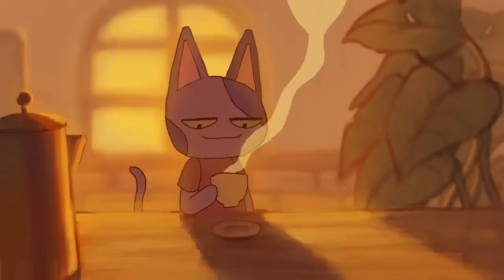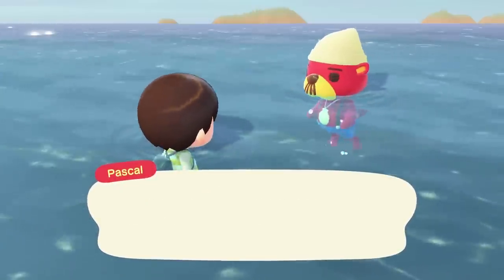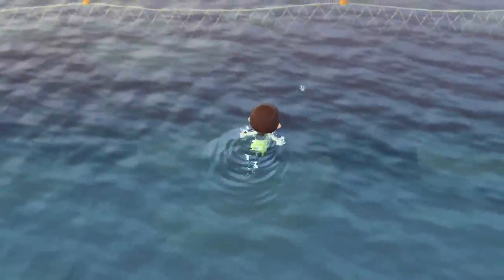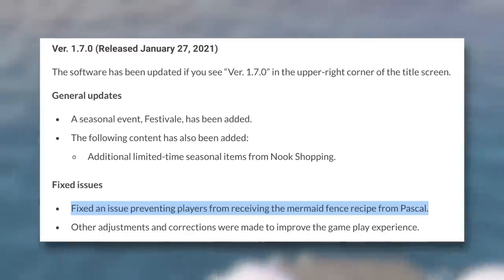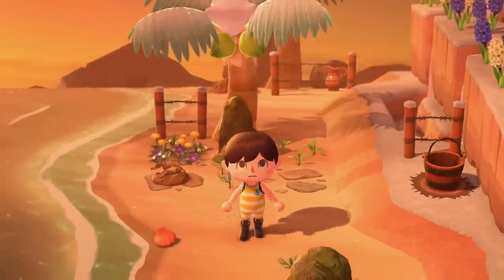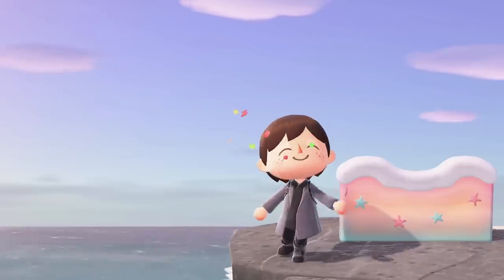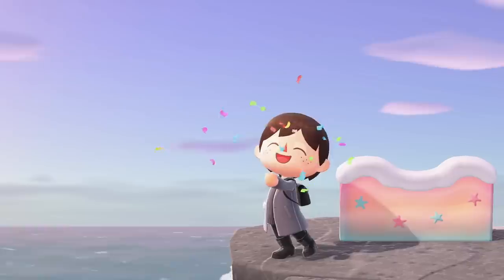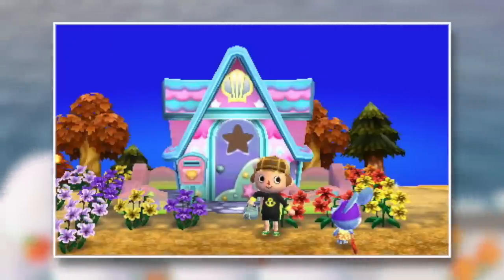Animal Crossing New Horizons - Mermaid Fence REVEALED (New DIY Recipe)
A brand new DIY recipe has surfaced within the latest update, and it seems somewhat out of place. In this video, I'll be taking at a look at how to get the Mermaid Fence DIY Recipe, why it's in this update and where it has been this entire time. Join me as I go over all of the details that you need to know and more here in this video.

I'm Crossing Channel and I create Animal Crossing content including guides, news, tips and tricks, island ideas, update videos and much more on the series. In my videos, I'll be going over all you need to know about ACNH and the other games too! Leave a comment to let me know your thoughts on this video and check out the links below for even more from me.

► Visit Kokomo
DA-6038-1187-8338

► Kokomo Codes
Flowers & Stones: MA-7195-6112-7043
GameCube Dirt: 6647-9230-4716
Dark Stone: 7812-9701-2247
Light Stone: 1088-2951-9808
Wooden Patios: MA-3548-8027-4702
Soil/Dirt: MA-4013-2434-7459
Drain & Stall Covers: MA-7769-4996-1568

► Channel Credits
Intro/Outro Animation & Bob's Gang Overlay by TeoPyon